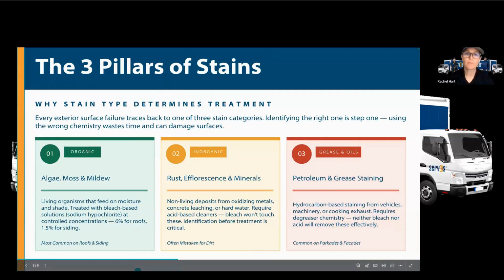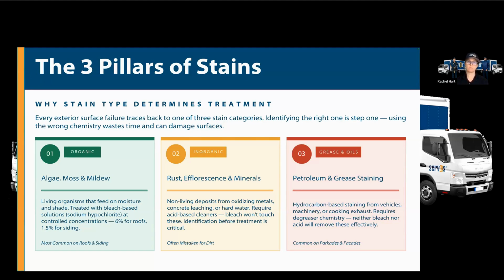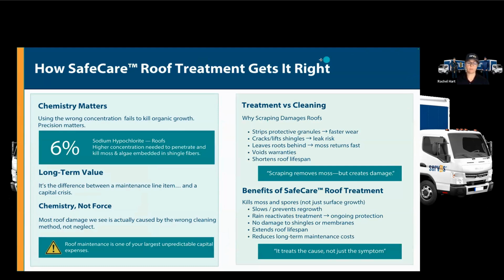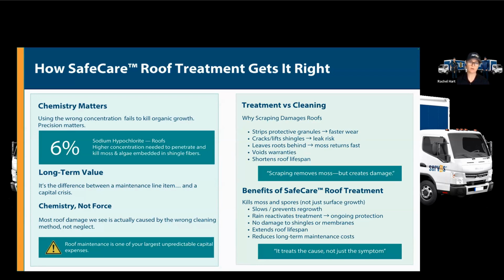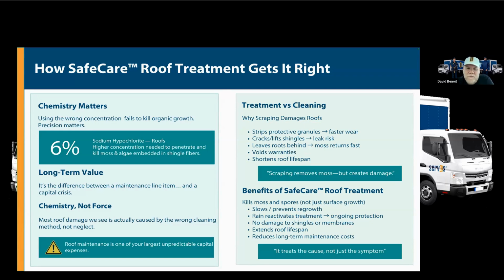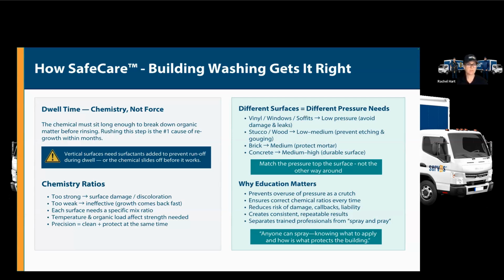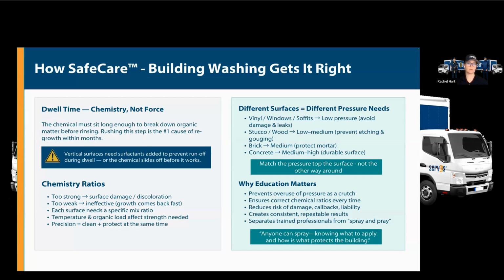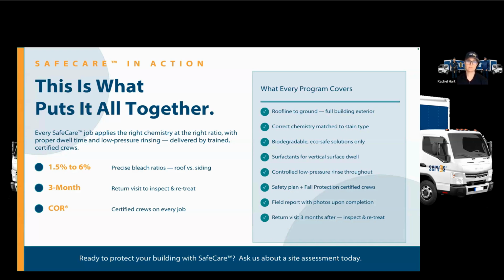The Chemistry of Soft Washing: How to Break Down Exterior Stains the Right Way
In this informative session, David Benoit and Rachel Hart from Servus® Cleaning delve into the science behind soft washing, a specialized approach to exterior building maintenance.

Unlike traditional high-pressure methods that rely on physical force, this technique prioritizes chemistry to effectively and safely remove organic growth and stubborn stains.

Key topics covered include:

The Three Pillars of Exterior Cleaning: Learn how specialized surfactants, bleach (sodium hypochlorite), acids, and degreasers are used to target specific contaminants like algae, moss, rust, and oil (1:03 - 4:05).

Roof Maintenance: Understand why soft washing is a superior, non-destructive alternative to scraping, and how it provides a long-term, eco-friendly solution for roof longevity (5:43 - 12:42).
Building Washing Expertise: Discover the importance of using surface-specific chemistry for materials like vinyl, stucco, and brick to prevent damage while achieving professional results (12:43 - 16:16).

The SafeCare™ Program: An overview of the company's commitment to safety, staff certification in fall protection, and environmentally conscious practices, such as pre-soaking plants to protect landscaping (20:43 - 24:25).

Whether you are a property manager looking to maintain your building's integrity or simply interested in professional cleaning standards, this session offers essential insights into working smarter, not harder, to preserve your property's value.